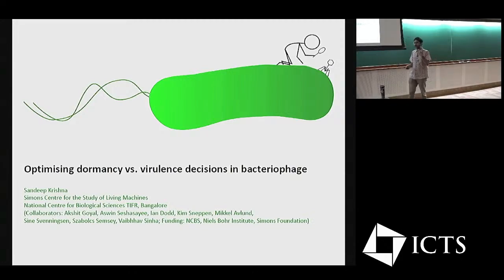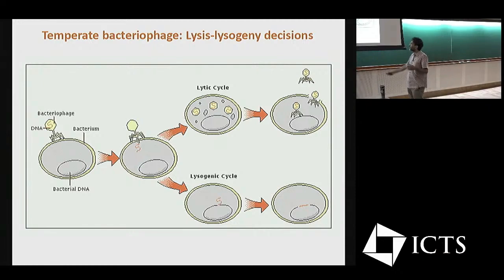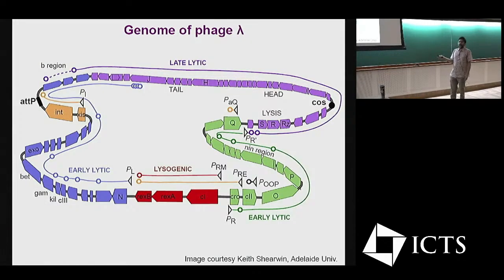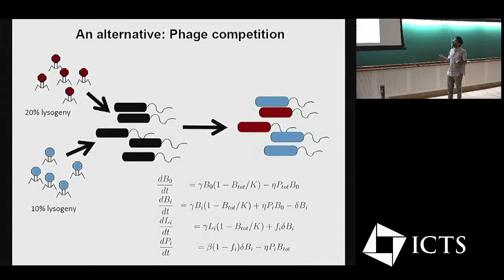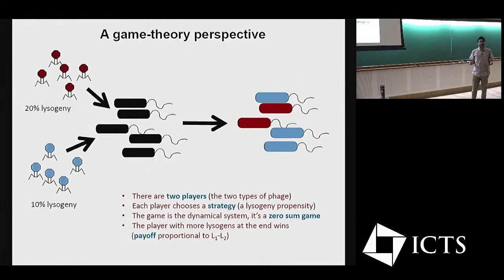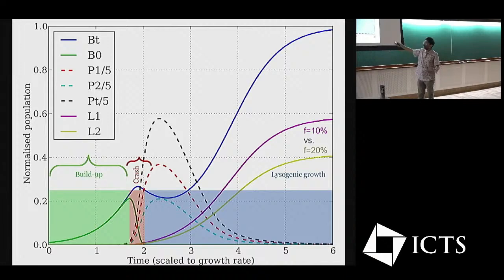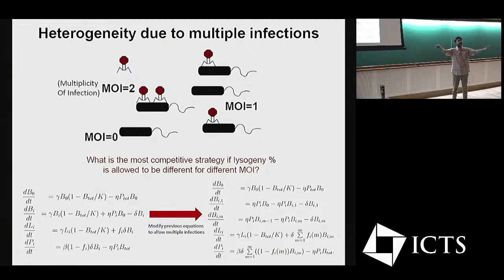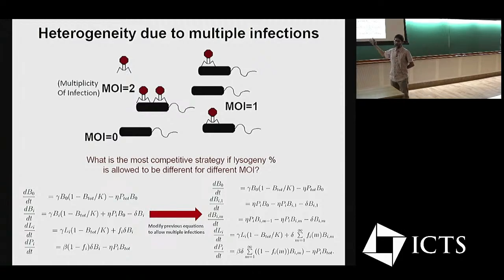Optimising Dormancy vs. Virulence Decisions in Bacteriophage by Sandeep Krishna